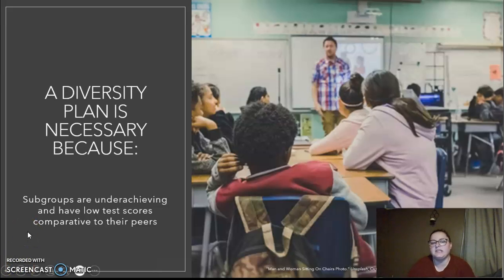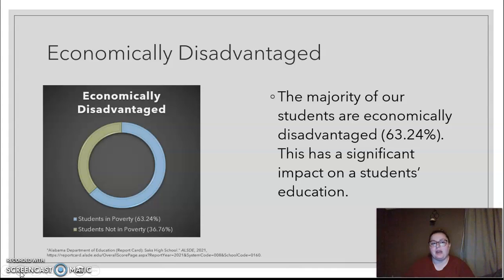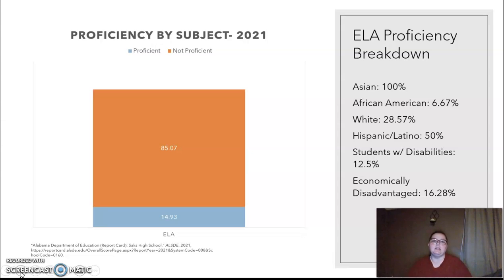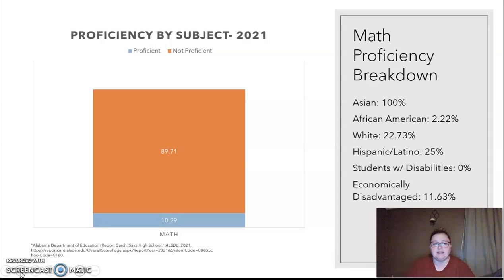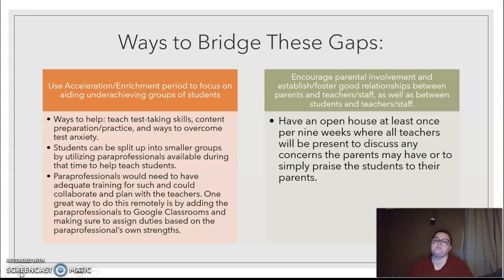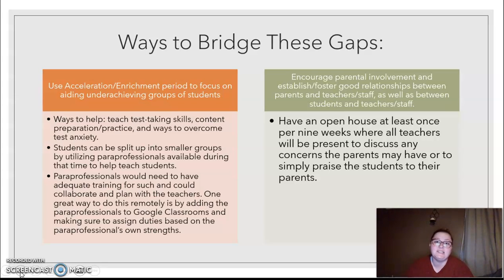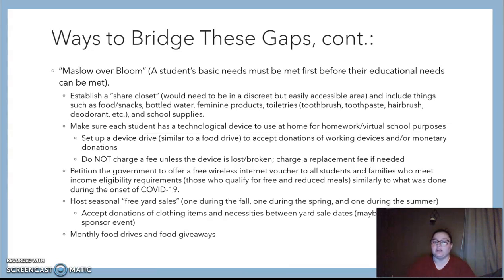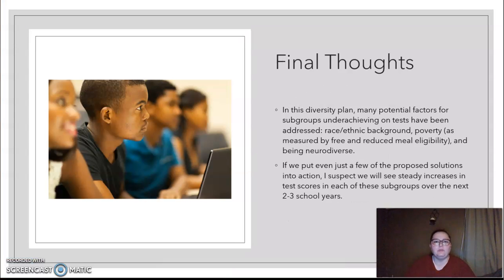Diversity Plan PowerPoint Video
A. Teems' Diversity Plan PowerPoint Video for EFD 552: Diversity in Education